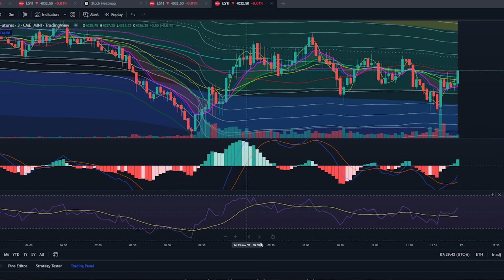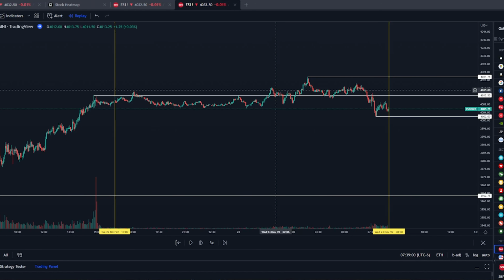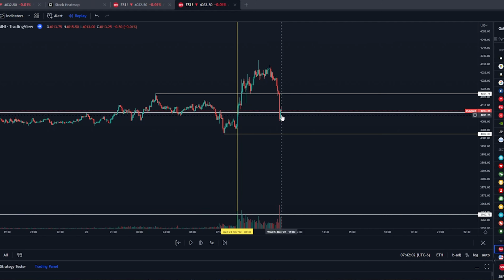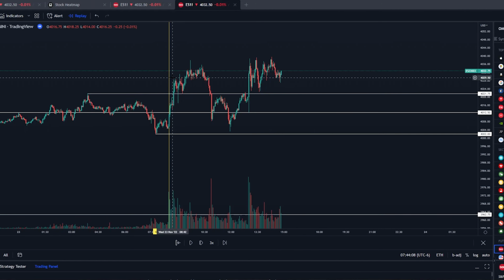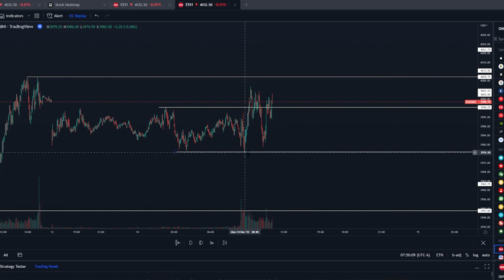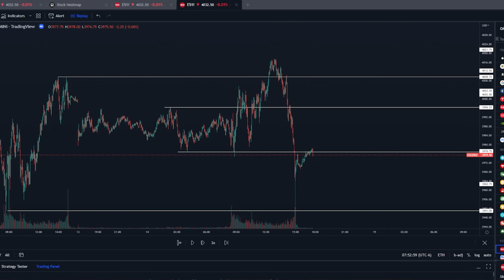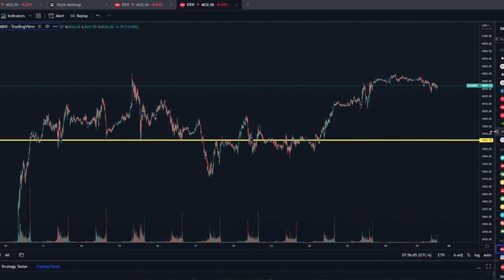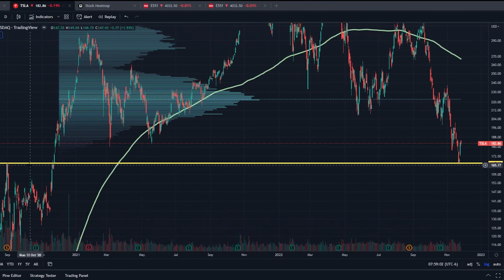Trading Level to Level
Trading is hard enough as it is without having to complicate it with tons of indicators. Keep it simple and learn to trade level to level!